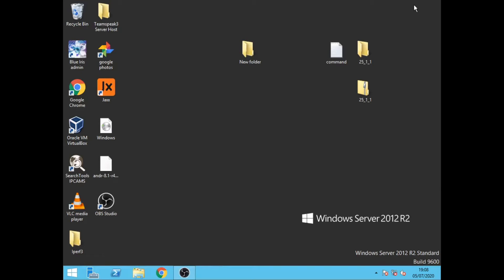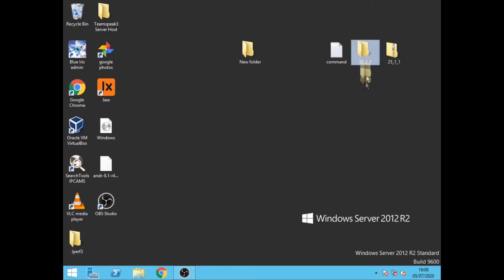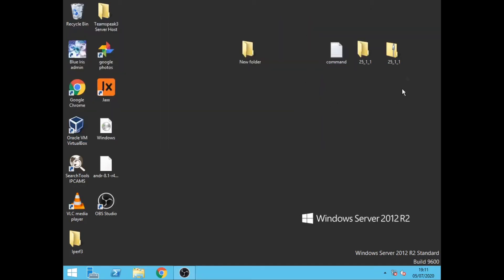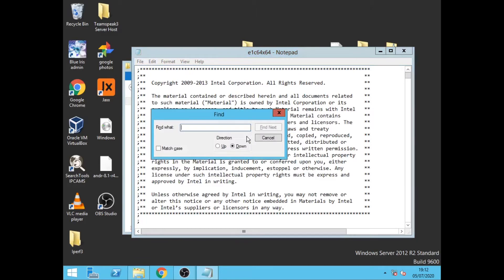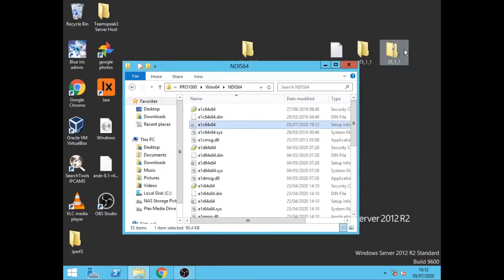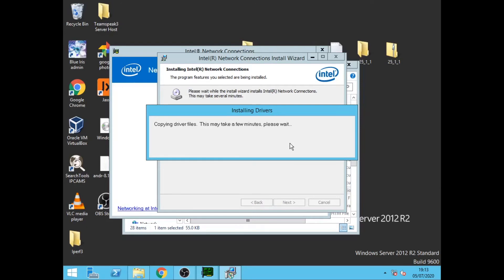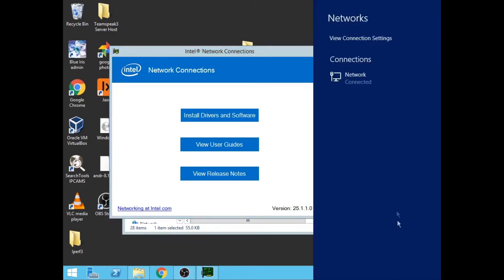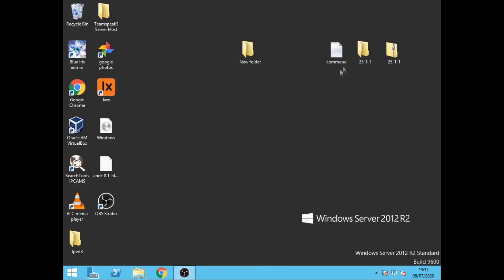How to Install ONBOARD Intel LAN Drivers for Windows Server 2012 + Server 2016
Onboard Intel Ethernet adaptor on ASUS X79 Sabertooth working on Windows Server 2012 and Windows Server 2016.

Motherboard drivers on ASUS website do not support windows server 2012, this work around allows you to install your Intel onboard Ethernet port

COMMAND PROMPT INPUT:
bcdedit -set loadoptions DISABLE_INTEGRITY_CHECKS